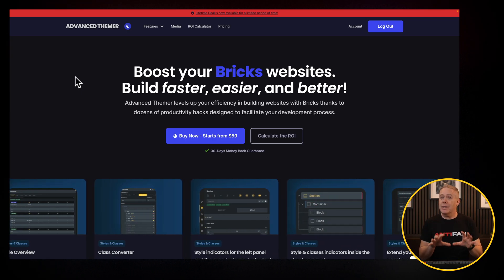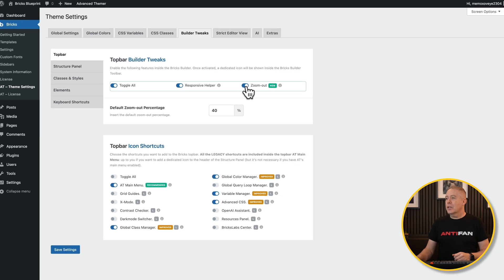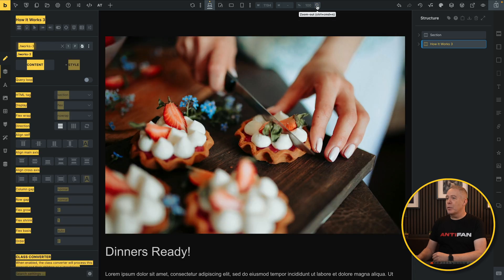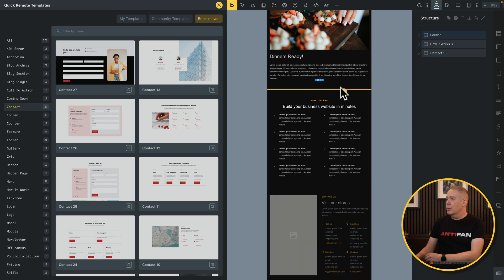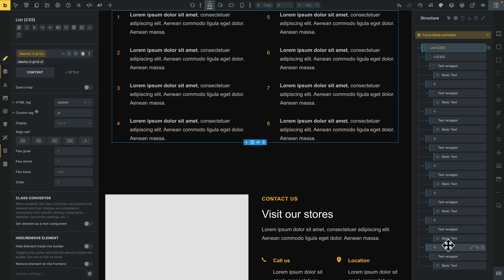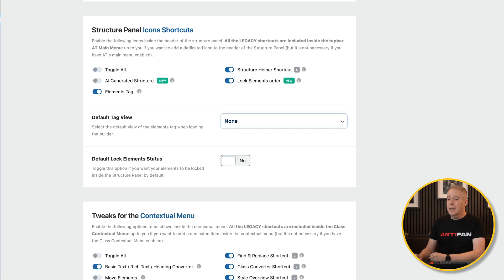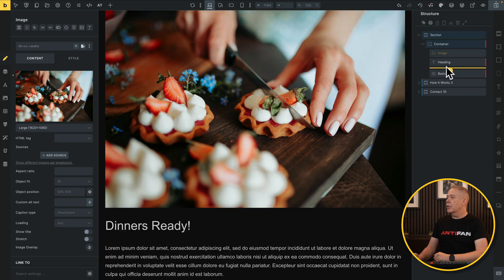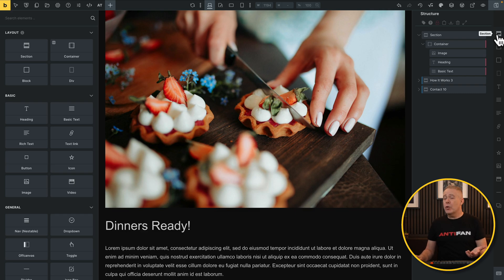Advanced Themer: New Features & Workflow Enhancements You Need to Know!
In this video, I dive into some of the exciting new features and quality-of-life improvements in the latest beta release of Advanced Themer. Maxime has been hard at work adding some fantastic tools to streamline your workflow, and I’m here to show you a few of the standout features that are definitely worth checking out.

⚠️ Important: This is a beta release, so please avoid using it on live sites, as there may still be bugs or quirks. You can download the beta from your account to test it out.

Here’s what I’ll cover in this video:
Zoom Out Feature: With a simple zoom in/out function, you can get a bird' s-eye view of your design, making it easier to manage complex layouts.
- Quick Remote Templates: Access and insert templates directly from the editor without leaving your workflow.
- Focus Mode in Structure Panel: Simplify your view by focusing on specific elements, making it easier to work on complex projects.
- Lock Elements Order: Prevent accidental reordering of elements in your design, a lifesaver for intricate layouts.
- Upcoming Features: A sneak peek at a new feature that will allow you to reorder and customize your shortcuts for a more personalized workflow.

► WORDPRESS PLUGINS ◄